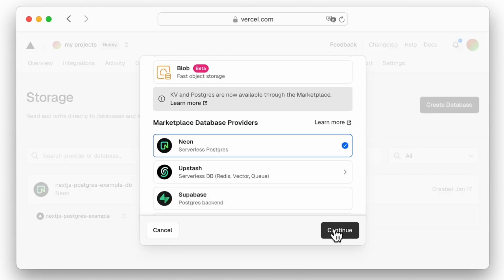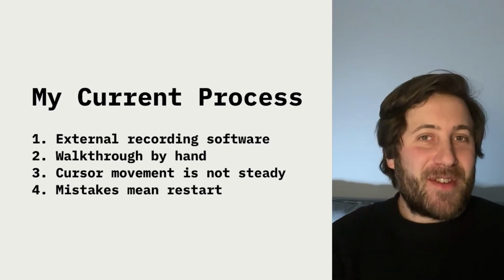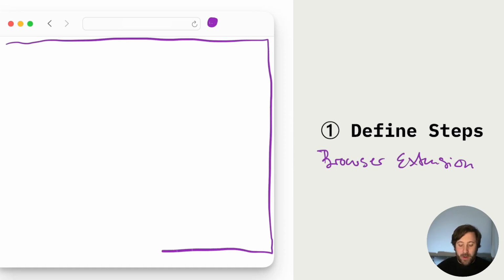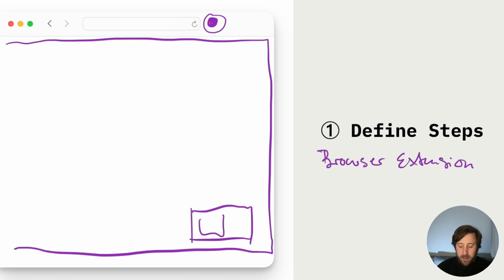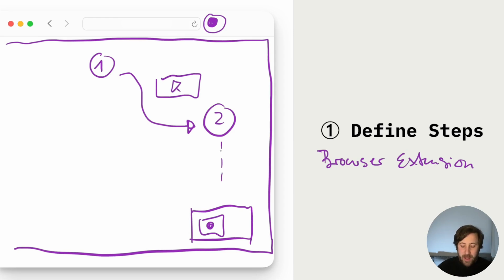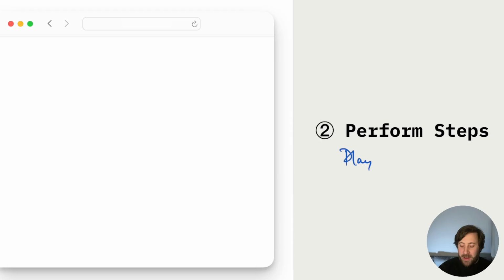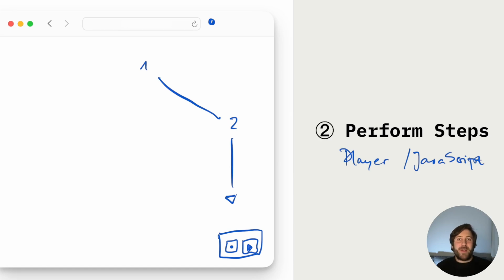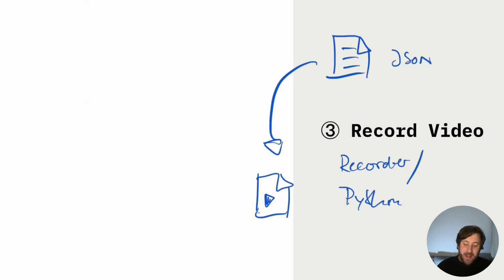Starting My Journey to Automate Screencasts (devlog #1)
Welcome to the first episode of my development journey! In this devlog, I show you the initial concept and structure of a new tool I’m building. It's a visual walkthrough app designed to programmatically create screencasts for documentation purposes.

This series will chronicle the full build process from prototype to final product. Join me on my journey! 🙂

Timestamps:
00:00 - Introduction
00:32 - Problem with Manual Screencasts
01:30 - My Idea
01:50 - Step 1: Defining Steps on a Website
02:13 - Step 2: Automating Playback of Steps
02:34 - Step 3: Recording the Walkthrough Automatically
02:52 - Deep Dive: Defining Steps Using a Browser Extension
04:26 - Deep Dive: Playing Back the Defined Steps
05:39 - Deep Dive: Recording with Python & Playwright
06:34 - Wrapping Up the App Overview
06:47 - What’s Next in the Devlog Series